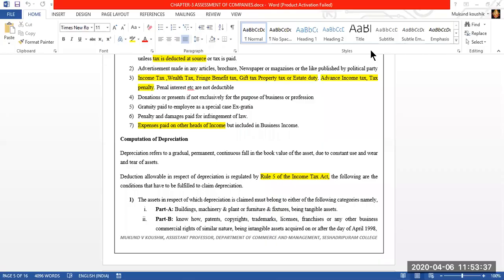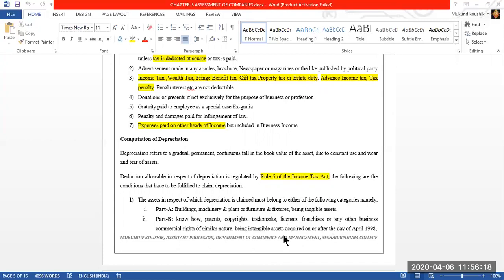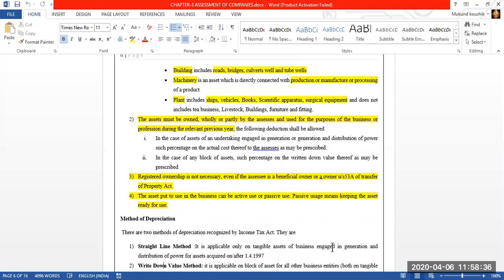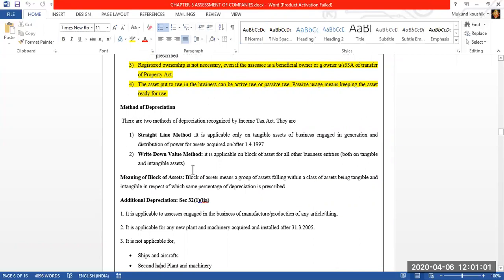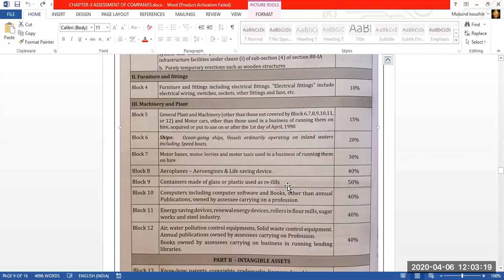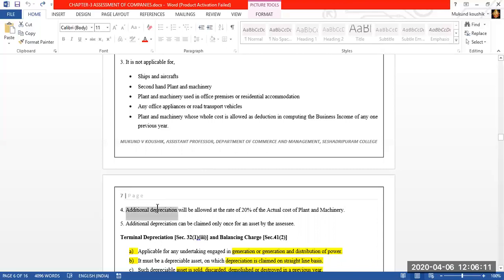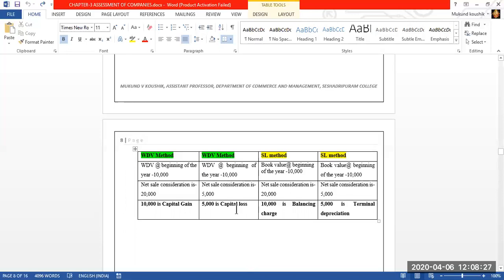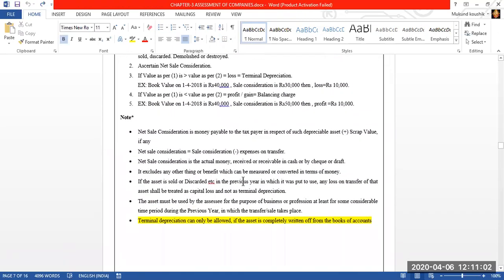Depreciation under sec 32